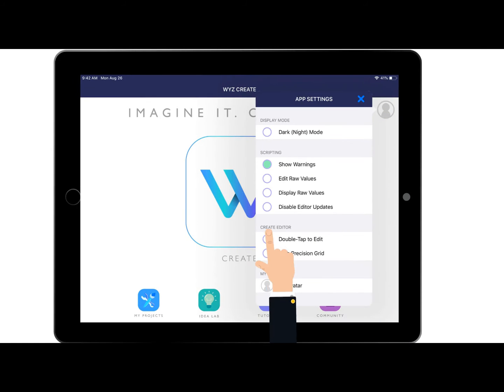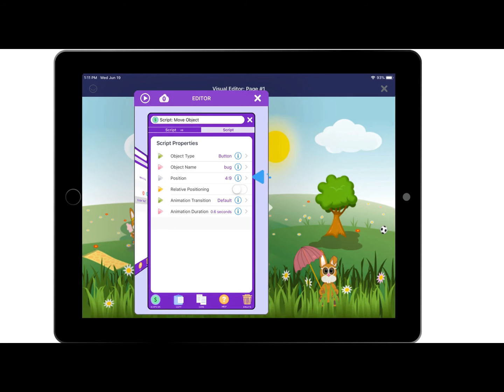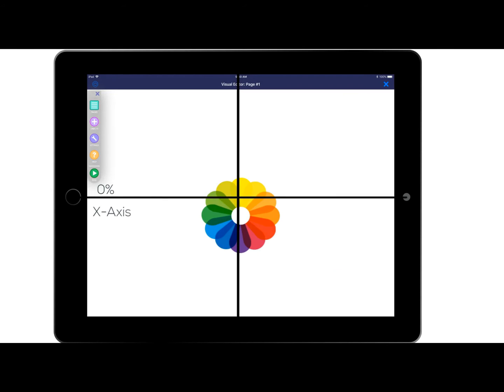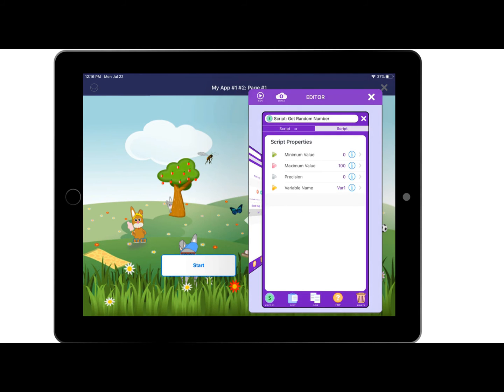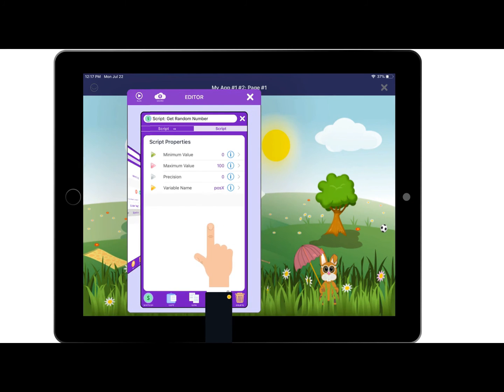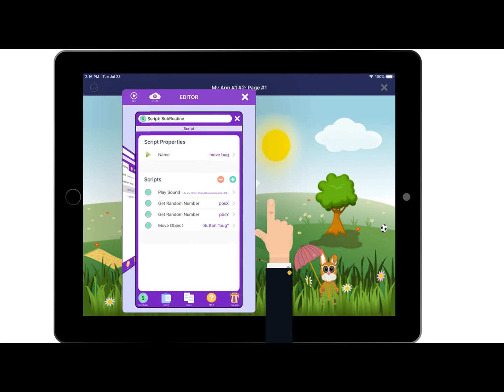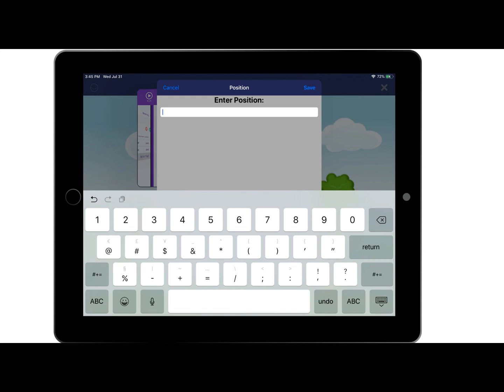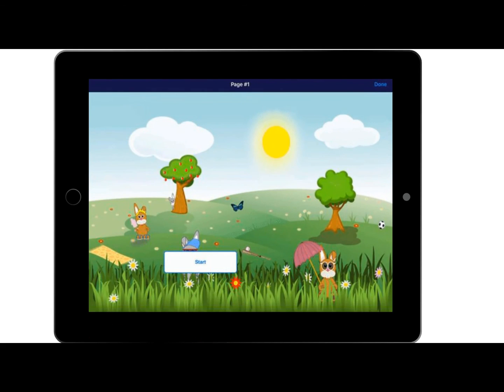Raw Values & Random Motion